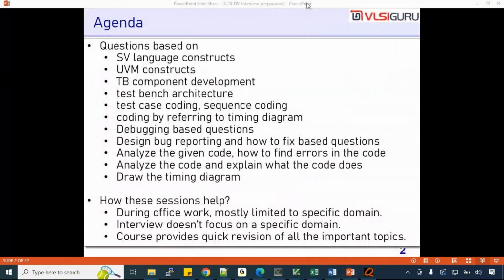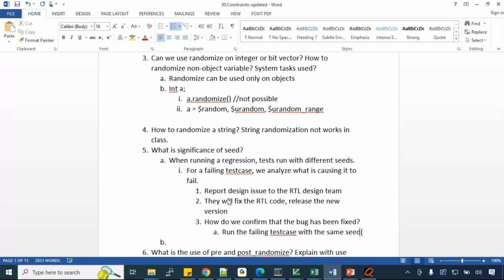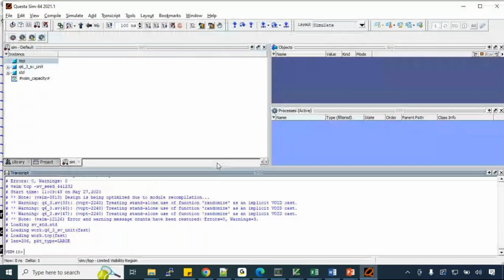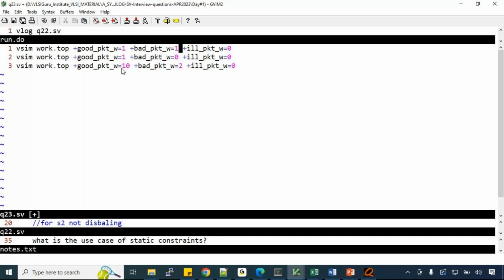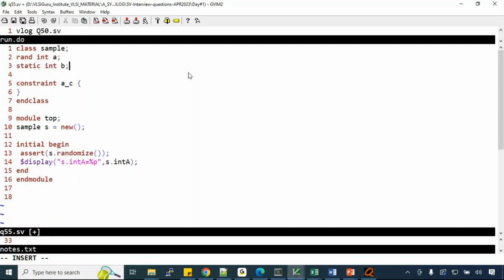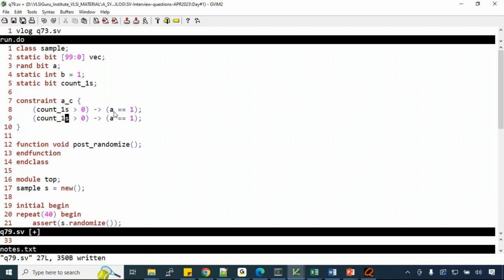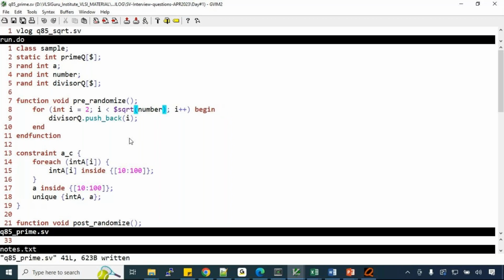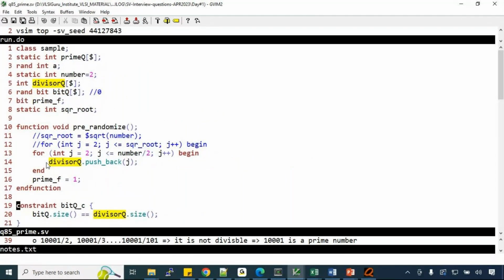VLSI Functional Verification Interview Preparation